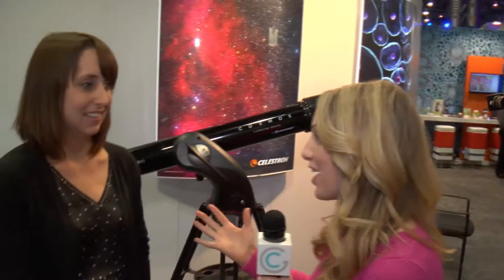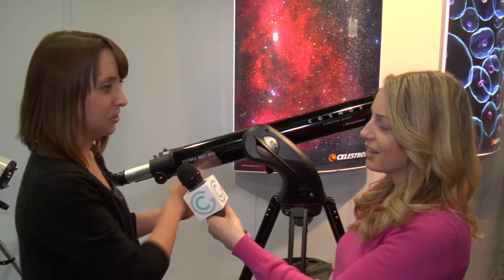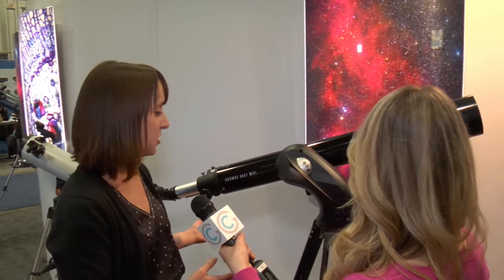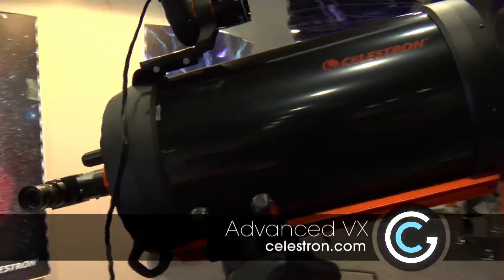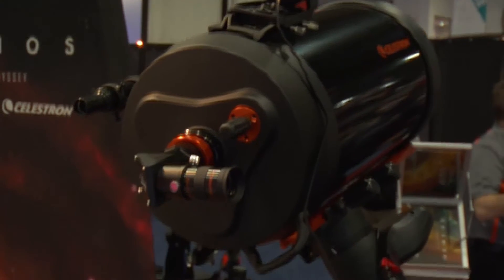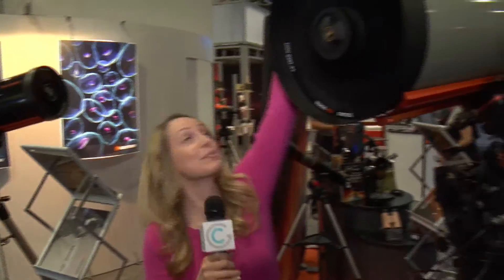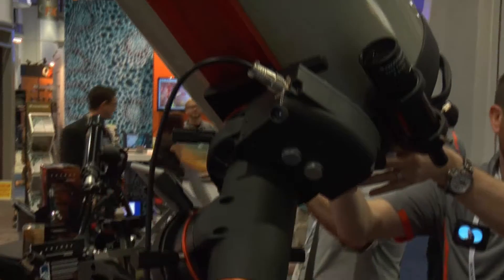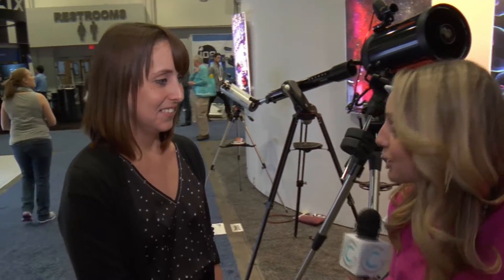Celestron Telescopes at CES 2014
Host Tasia Custode is ready to peek into the wonders of the universe with her new Celestron Telescopes.